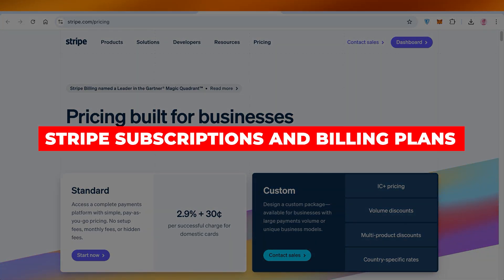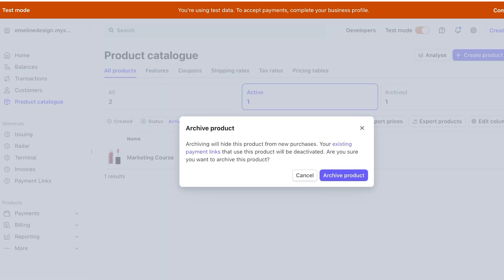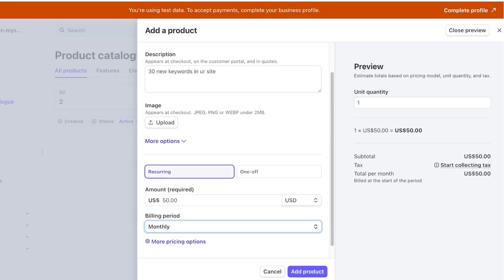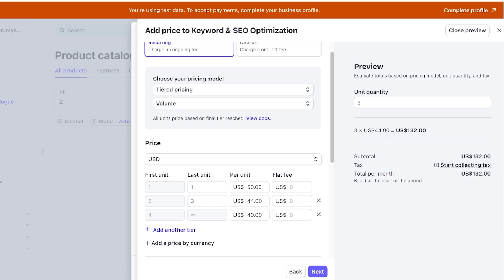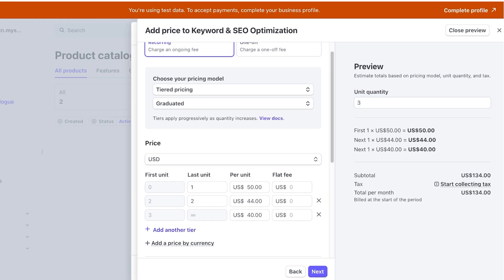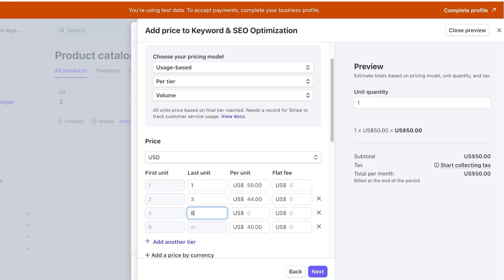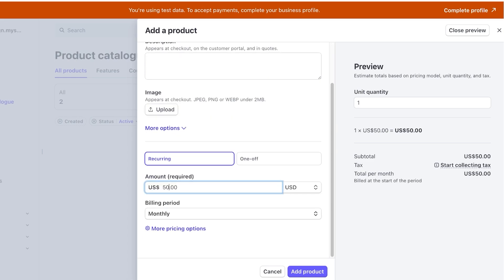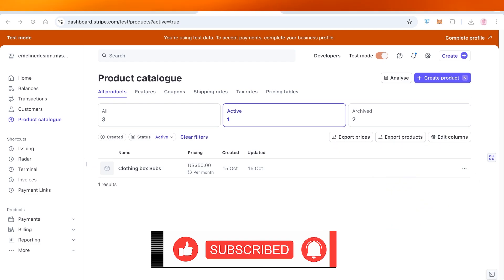How to Create a Subscription in Stripe (2025) | Recurring Payments with Stripe Subscription Tutorial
TIMESTAMPS:
0:00 — Stripe Subscription and Billing Plans
0:02 — Set Up Recurring Billing with Stripe
1:01 — Stripe Dashboard and Product Setup
2:04 — Choose Recurring Billing and Set Pricing
2:42 — Explore More Pricing Options
3:22 — Tiered Pricing Based on Volume
4:37 — Graduated Tier Pricing
5:18 — Pay-As-You-Go Billing Models
6:56 — Discount Strategies and Pricing Tips
7:19 — Add Flat Subscription Example
7:50 — Members-Only Tiered Content Example
8:31 — Generate Payment Links and Integrate with Website

Learn how to create a subscription in Stripe and set up recurring payments with this easy-to-follow tutorial. In this video, we walk you through the entire process of setting up a Stripe subscription, from account creation to configuring payment plans. Whether you're a business owner or developer, mastering Stripe subscriptions is essential for offering seamless recurring billing. Follow along to set up your subscription model and start managing payments effortlessly with Stripe's powerful tools. Perfect for beginners and experienced users alike.